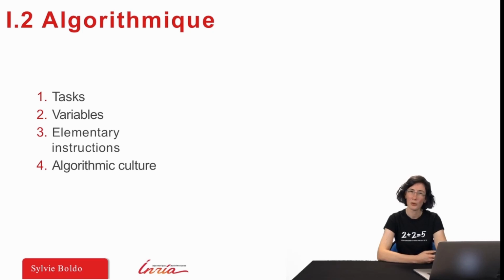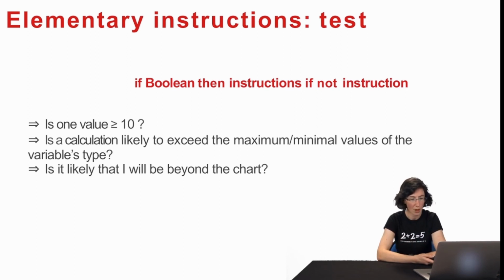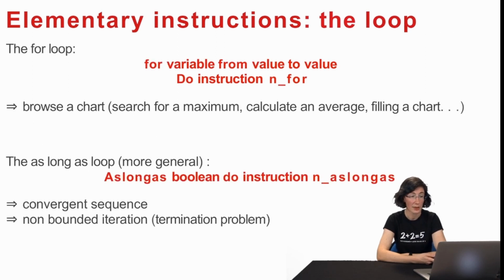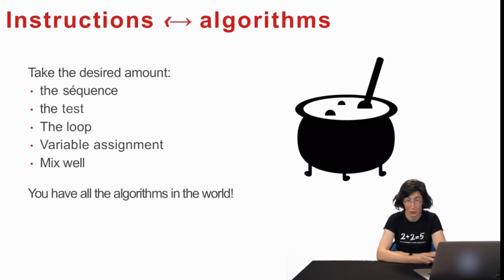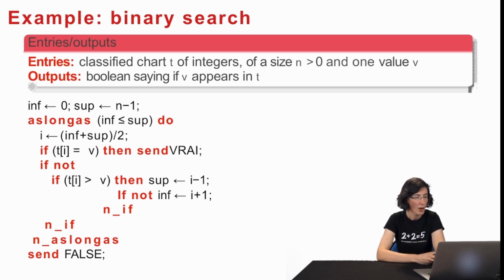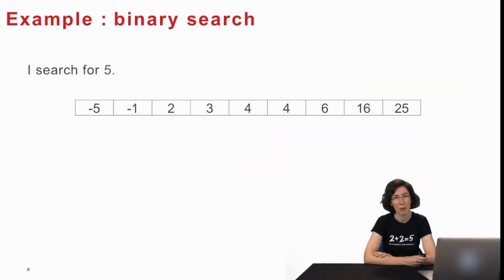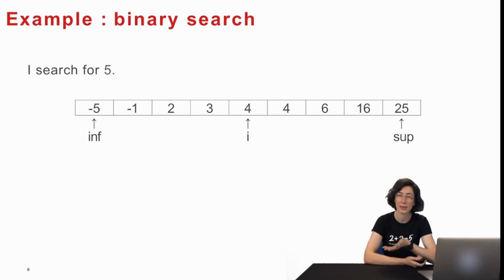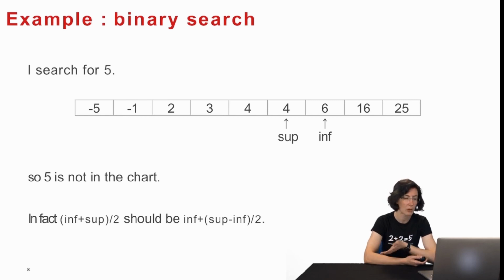Basic instructions (VUK)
This video covers key concepts such as the internal workings of a computer, programming, data structures, and computer networks.